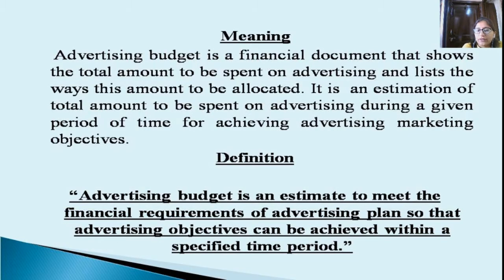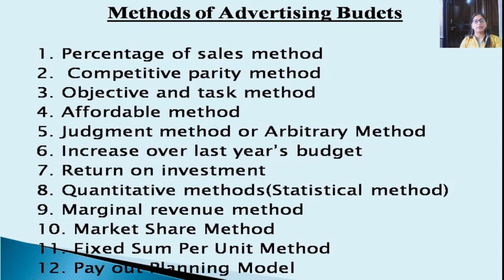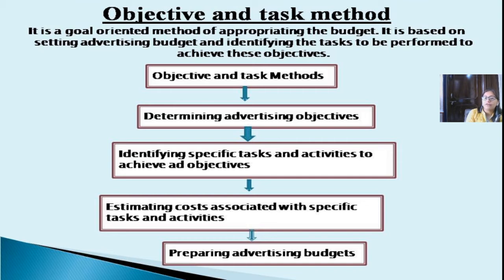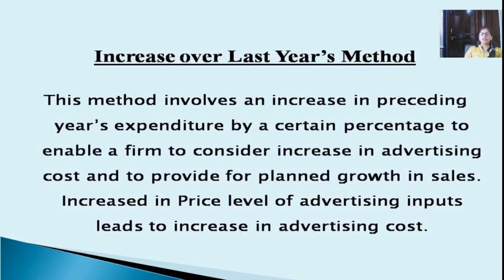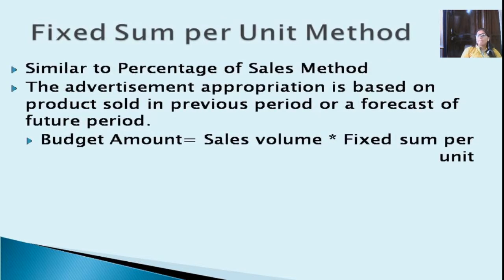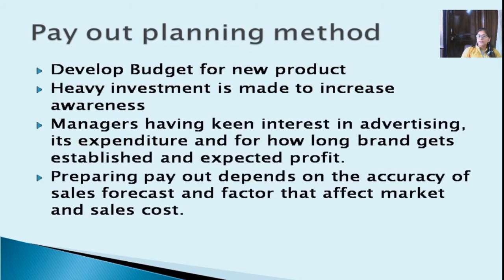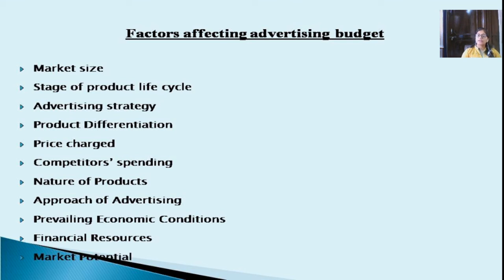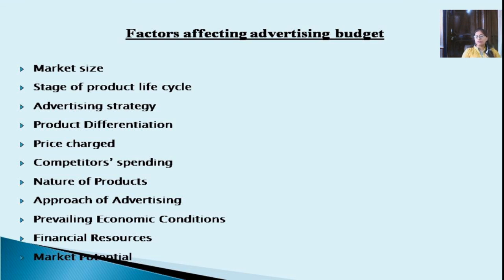Marketing Management | Advertising Budget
Prof. Anchal Arora